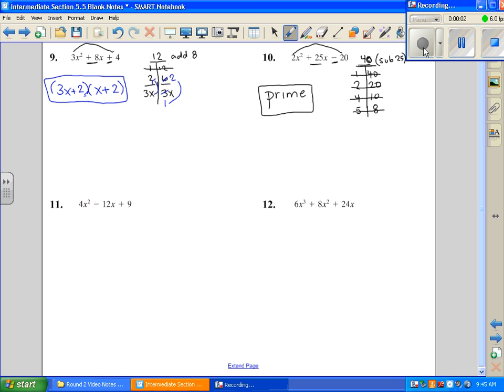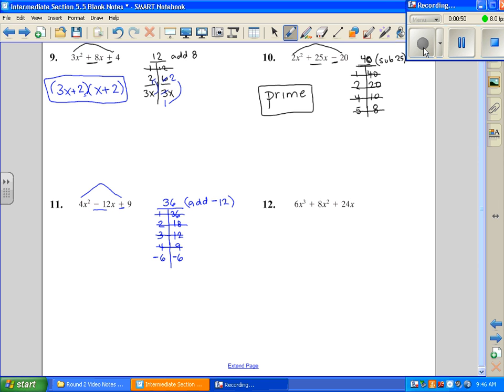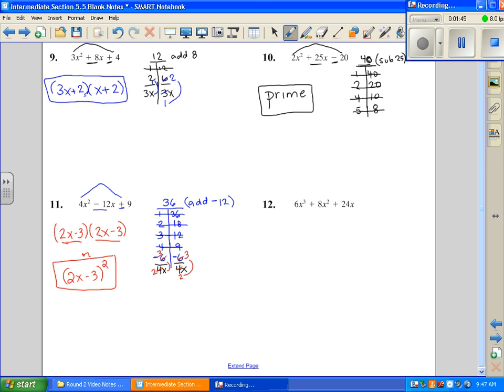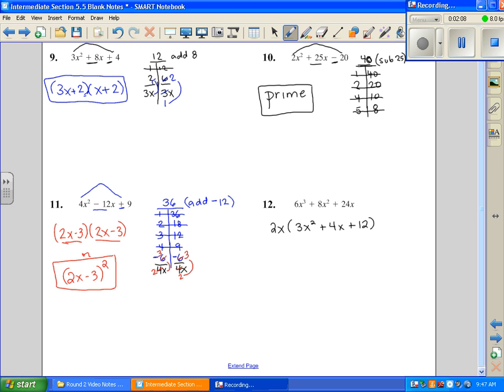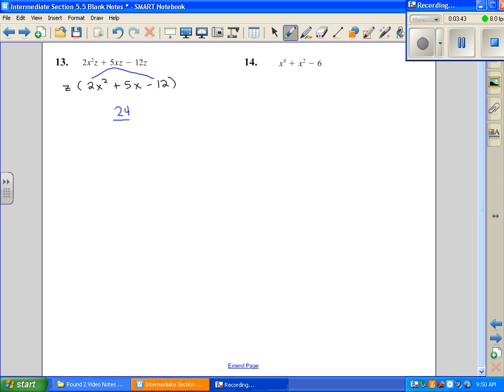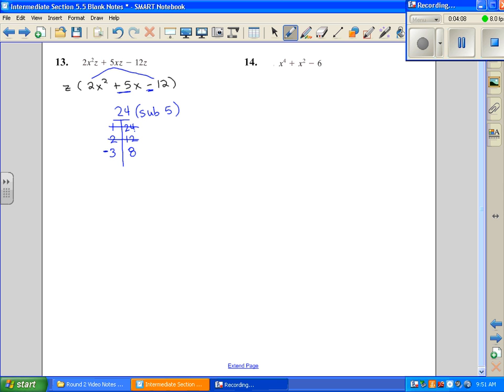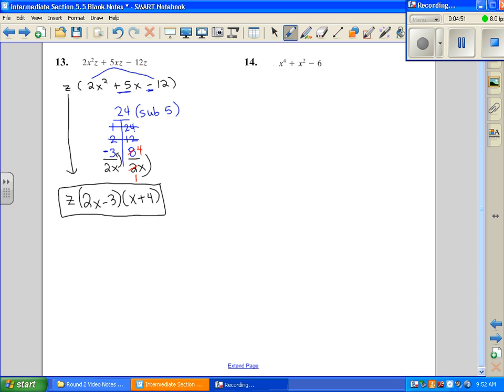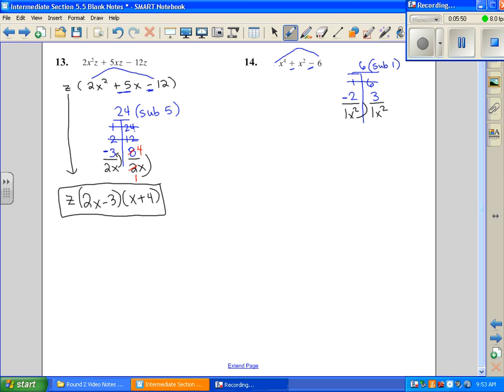Intermediate Algebra: Factoring Trinomials Part 3.wmv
factoring trinomials , bottoms up method, section 5.5